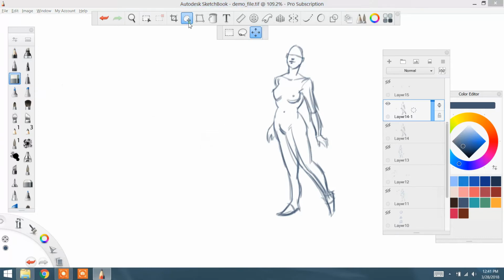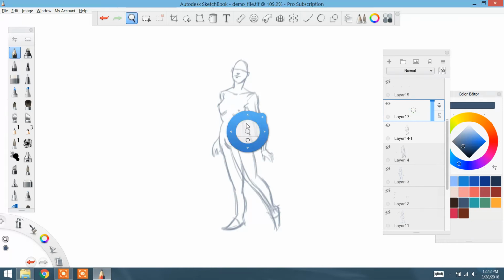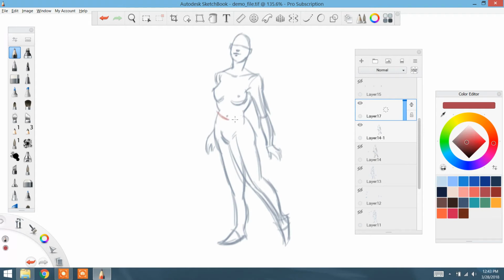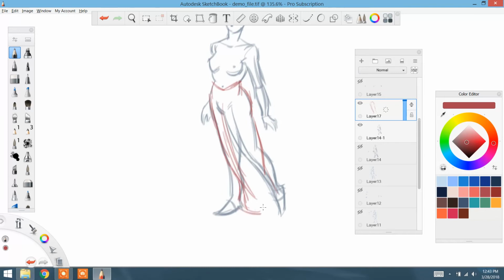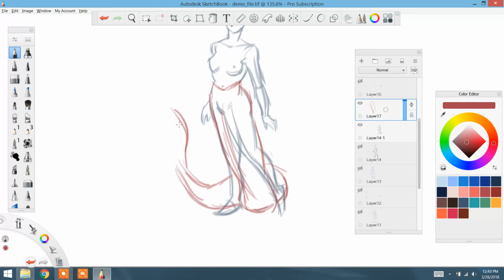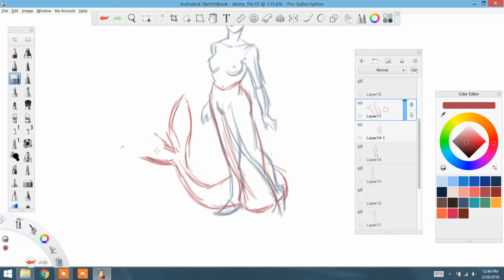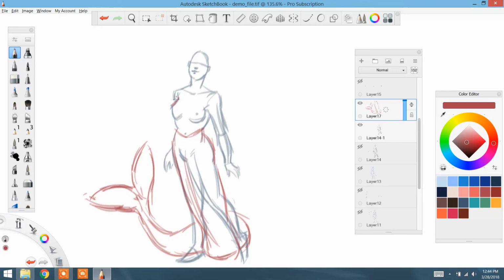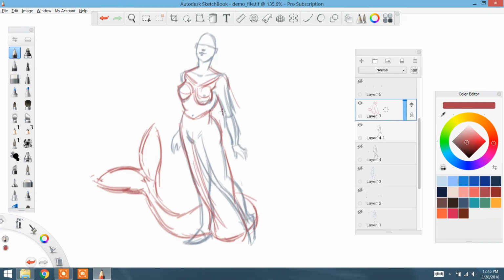Character Breakdown 04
This is a character breakdown series for my students at IVC